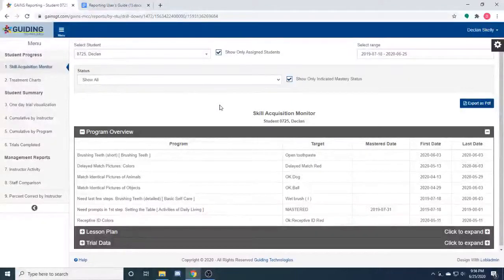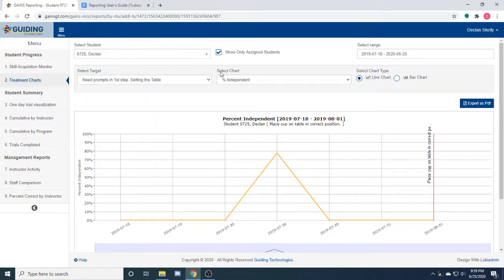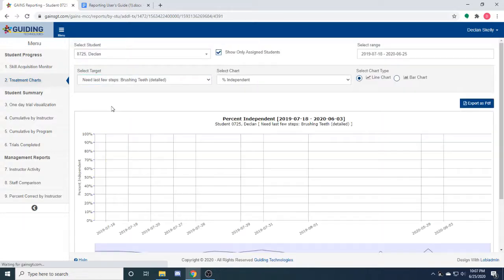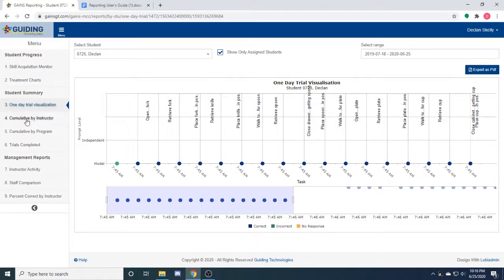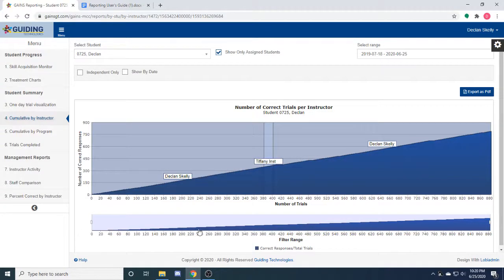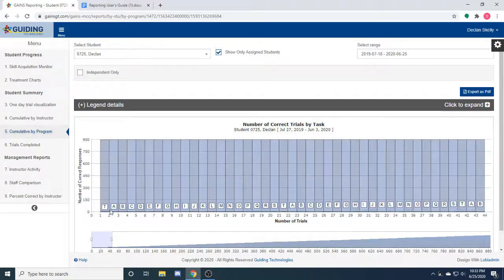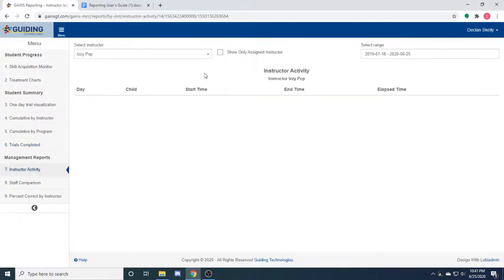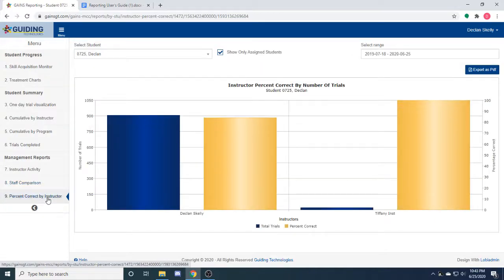Reports - Charts Overview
Learn how to use reports charts in GAINS.